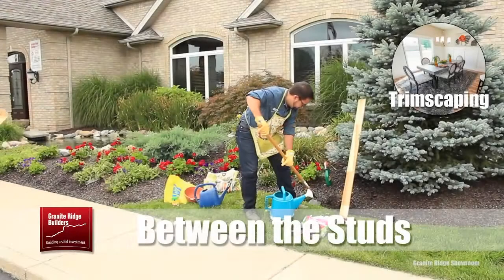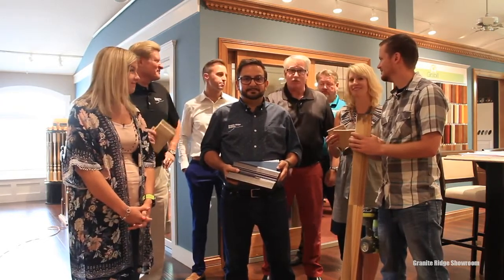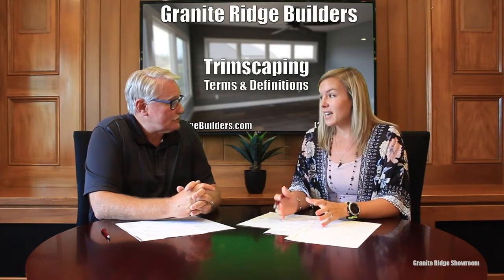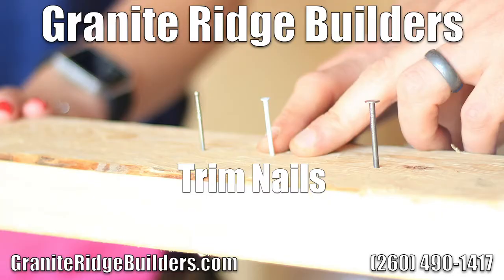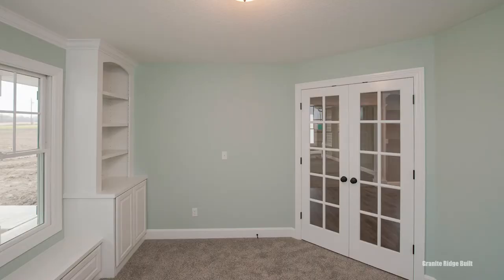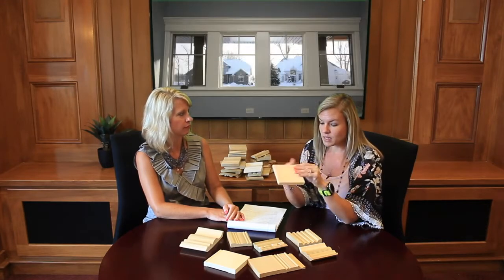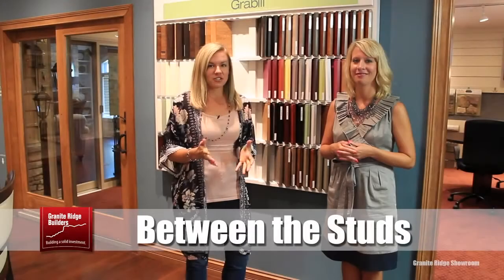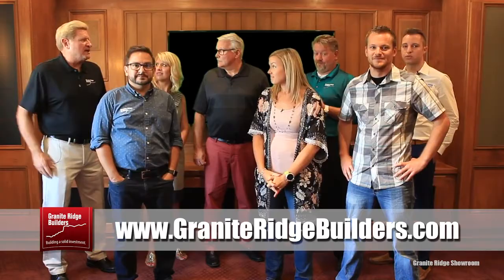Episode 94: Trimscaping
Don't underestimate the power of trim. On this week's episode of Between the Studs, the Granite Ridge team discusses modern techniques and trends in the world of trim.

About Us:
Are you looking for a custom home builder? Here at Granite Ridge Builders we pride ourselves on building custom homes for all price ranges and for all families. We would love to sit down and help you design your dream custom home! We build custom homes in Northern Indiana, Southern Michigan and Western Ohio.